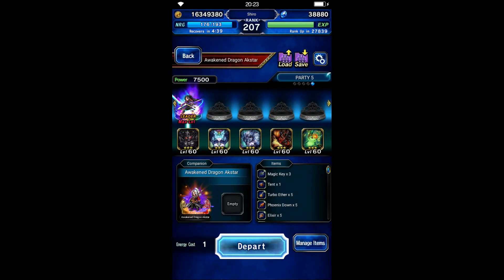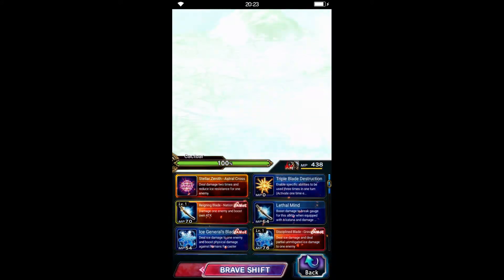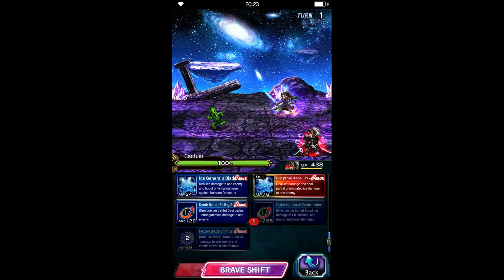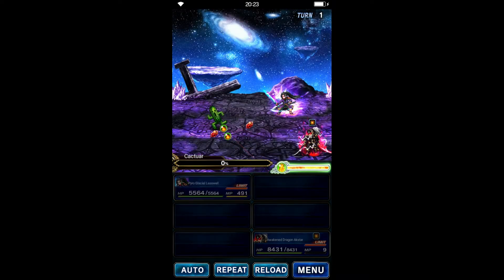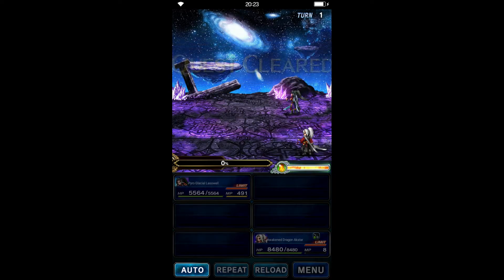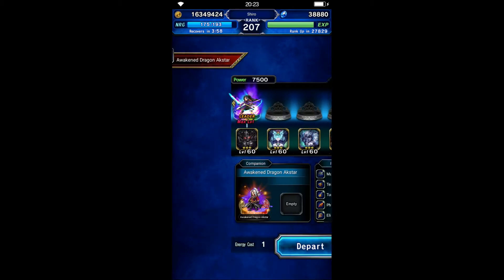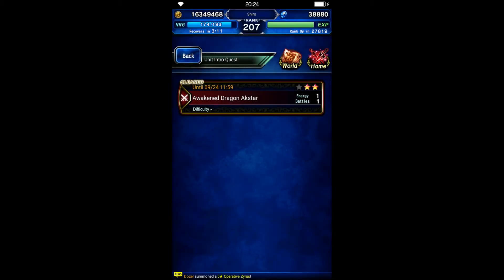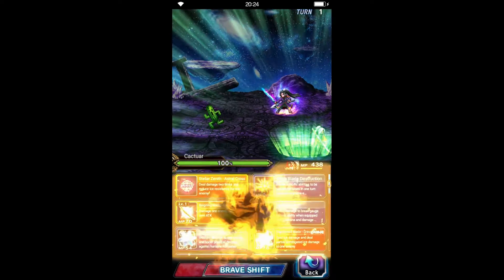FFBE - Unit Intro Quest - Awakened Dragon Akstar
Global version.
- Unit Intro Quest - Awakened Dragon Akstar
Limit Burst with CG Movie @ 2:51